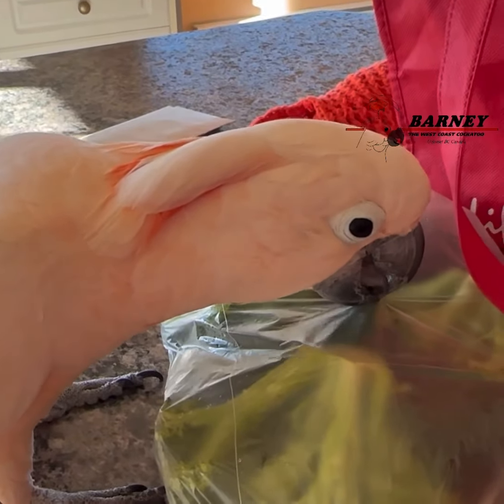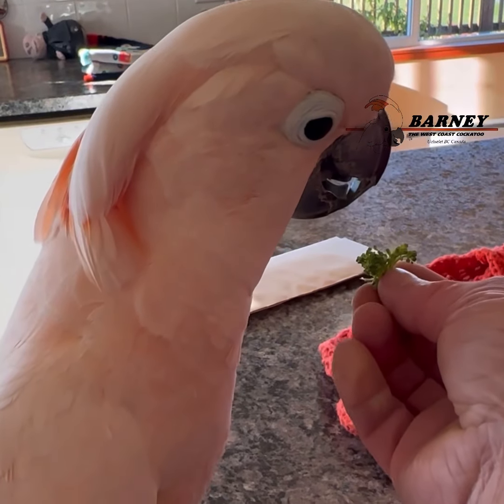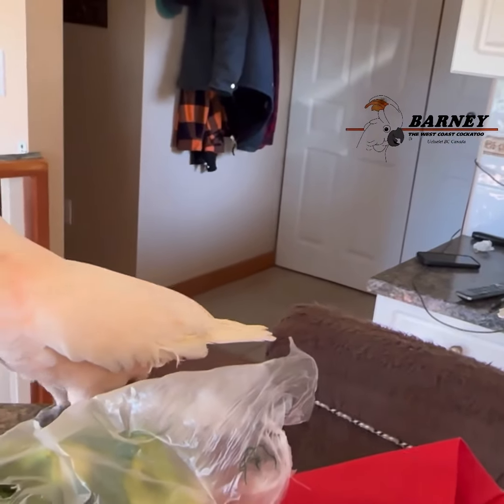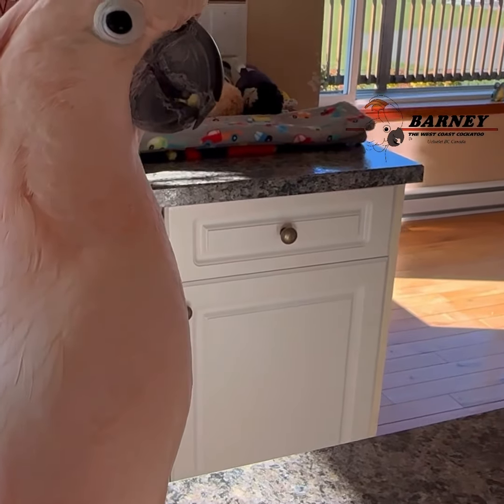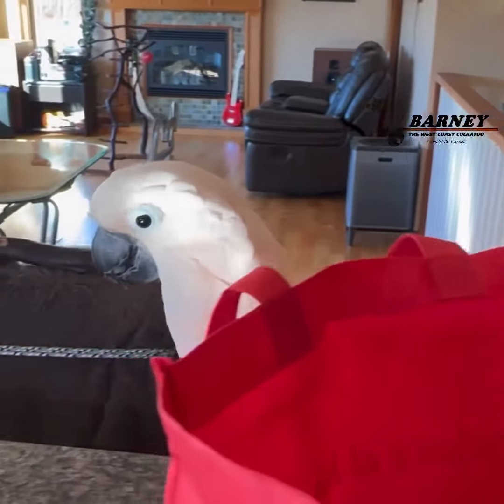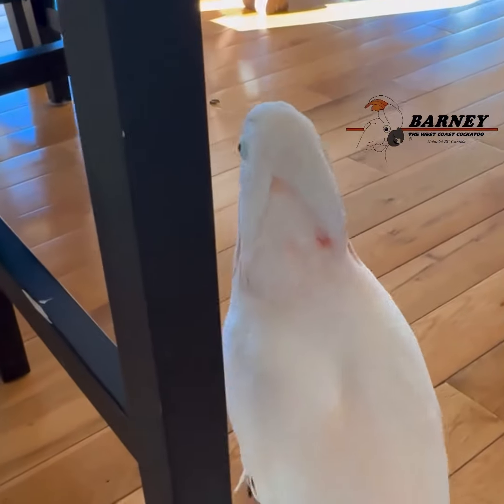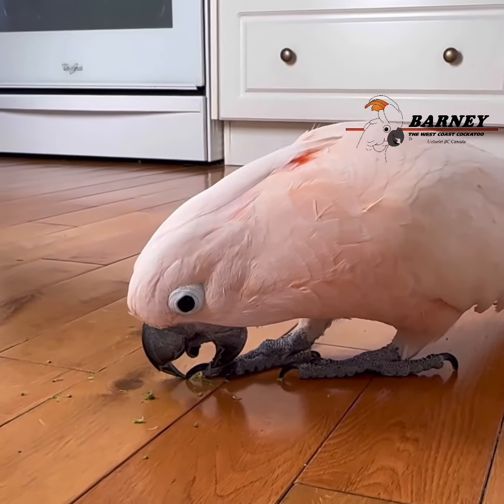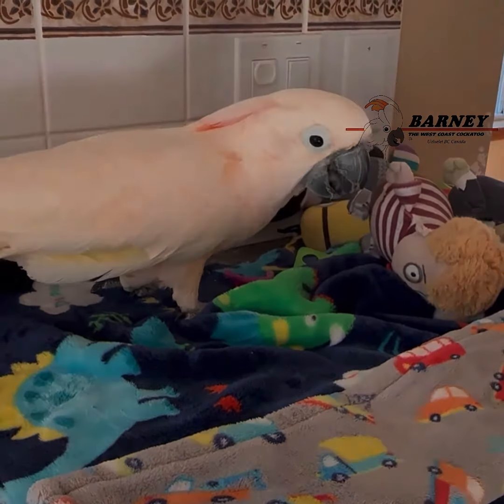Dad got groceries!!! 😋🧡 Merch!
2024 Barney calendars! Mugs, shirts, and hoodies too! Check it out!! What a great gift idea for the Barney fan in your life! (Or maybe for yourself!)
There’s a new mug available now too, “Barney PhotoBomb”

We are so thankful for everyone that has helped get this far!! Thanks everyone!! Please help if you can, it’s for Barney’s old friends at the rescue shelter where I adopted Barney from.